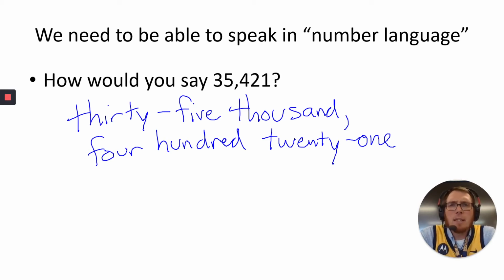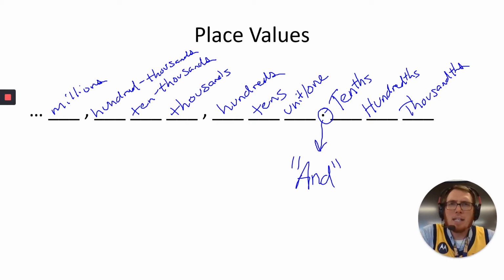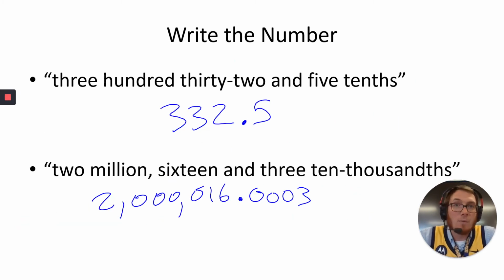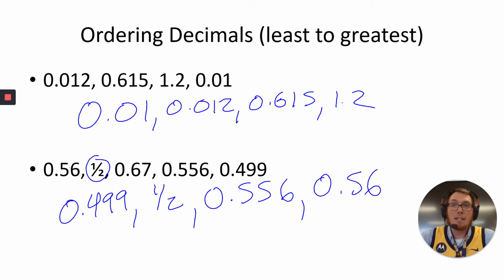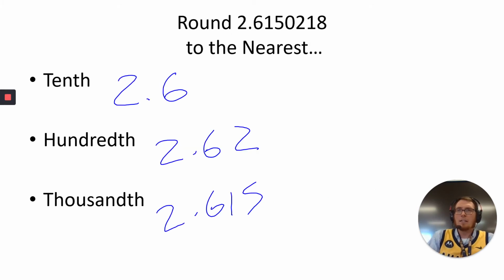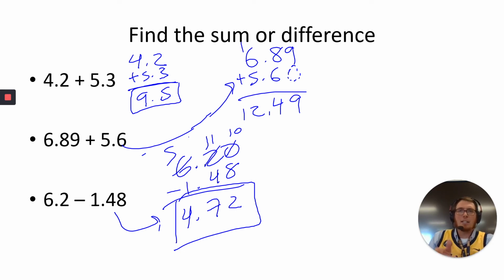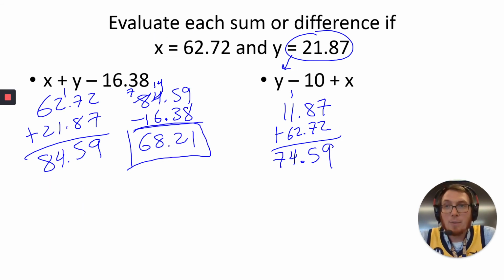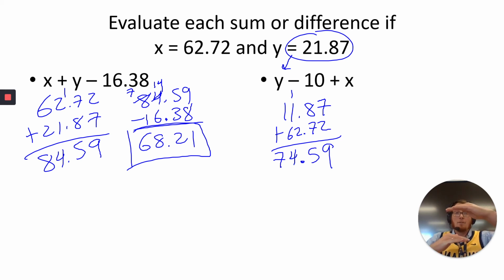Math 7 - Section 0.2 - Adding/Subtracting Decimals and Place Value